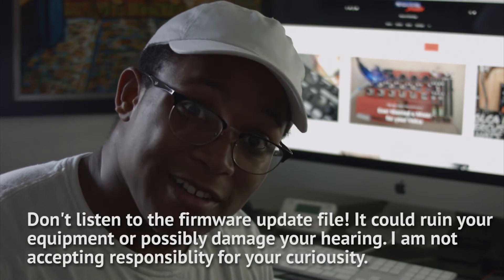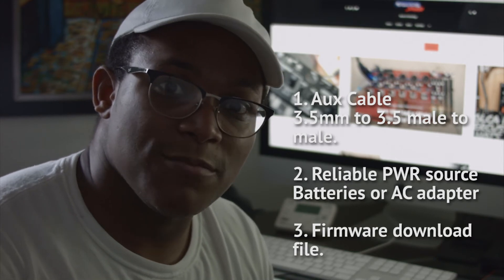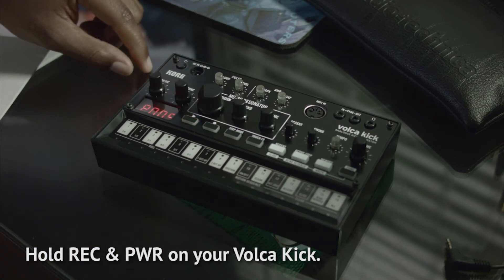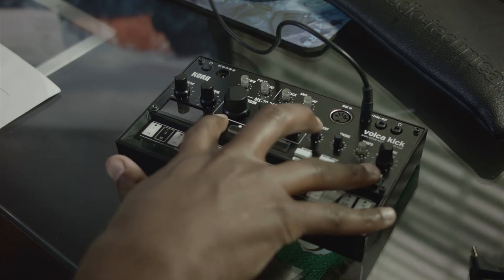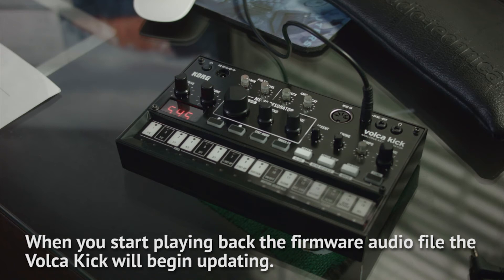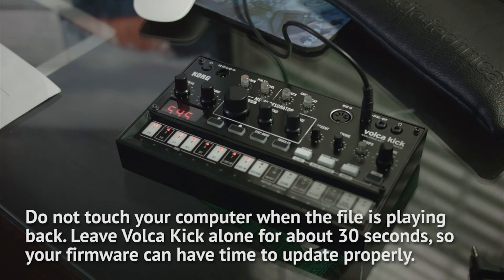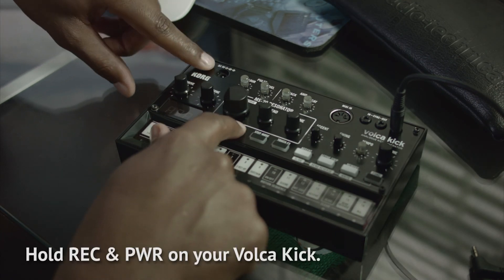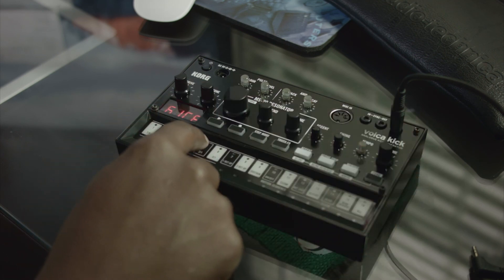How to Update the Firmware on the Volca Kick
You will need the following to perform your update.

1. An audio player or personal computer capable of audio playback
2. A stereo mini-jack audio cable
3. An AC adapter KA-350 or sixAA batteries

NOTE: Make sure your batteries are brand new. If you are using alkaline batteries be sure that they are fully charged, and if you have NiMH batteries make sure the are charge completely as well. The Volca Kick will not enter update mode if the batteries are drained.

Now click this link, and download your .zip file from the Korg.com webpage.

Unzip the file "volca kick_updater_0102.zip".

If you are using an audio player, transfer the file "volca kick_sys_0102.wav from your computer to your audio player (iphone, android, ipod, etc.).

WARNING: Do not playback the system file on any speaker or headphone system. It could break your equipment or screw up your hearing.

 Check the current version.

Hold the REC button and turn the power on.
Before system version 1.02

If the current system is before version 1.02, the display will be lit "1.01" & P0.09" Your Volca Kick is not up-to-date.

System version 1.02

If the current system is before version 1.02, the display will be lit "1.02" & P0.09" Your Volca Kick is not up-to-date.

Connect the audio output of your playback device to the SYNC IN connector on your VOLCA KICK.

Power down the Volca Kick. Leave all connections in place.

Hold down the FUNC & PLAY button on the Volca Kick, and Turn the power on.

"UPdt" will be displayed to show your Volca Kick has entered update mode.

Start playback of the "volca kick_sys_0102.wav" to begin updating.

Note: Make sure the playback device has been turned up.

Note: STEP LEDs 1-16 will indicate the update progress.

Warning: Make sure the update file is played from the beginning

When using a computer, ANY OTHER SYSTEMS SOUNDS (e.g. notifications) will cause the update to FAIL. Make sure ALL other applications are shut down and DO NOT operate your computer during the update.

The update will take about 30 seconds. Do not turn your Volca Kick off or stop the playback while the update is in progress.

If the update fails, the knobs will start blinking. If this happens, observe "Tips" section at the end of this post and repeat from step "Hold down the FUNC & PLAY button on the Volca Kick, and Turn the power on."

When the update has been successfully completed, "End" will be displayed. Now, turn the power off.

Double-check the firmware by hold the REC button and pressing the power button. If the display reads "1.02" and "P0.09". You successfully completed the update. Power off and rock on!

TIPS

1. update may fail with some audio players, computers or software. If this is the case, please try with a different device.

2.If you are having trouble with the update, please check the following.

3. Check the current firmware version. If it has already been updated, you will not be able to update again (it will also be unnecessary).

4. Make sure the volume on the playback device has been turned up. (Please not that some devices which have very high output that can distort the sound may fail. If this is the case please try turning the volume down and start the process again.

5. Make sure all functions that affect the playback sound, such as crossfade & EQ, are disabled.

6. Make sure the update file is played from the beginning.
Check the connection from your playback device to your Volca Kick.

7. When using a computer, any other system sounds (e.g. push notifications) will cause the update to fail. Make sure all other applications are shut down and do not operate your computer during the update.

Lastly, bad auxiliary cables (aux cables) will result in frustration. Make sure you have a good cable. Preview a "playable" sound recording (e.g. music, voice recording, ebook) with your cable to ensure the sound quality coming through the cable is good.

Do not preview the update file, it could cause damage to your equipment and possibly result in hearing loss/damage.